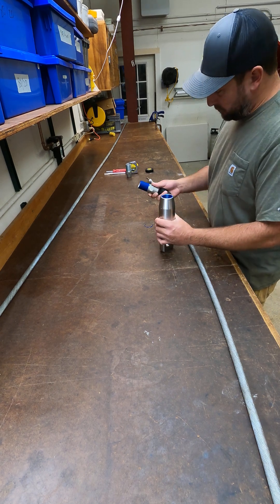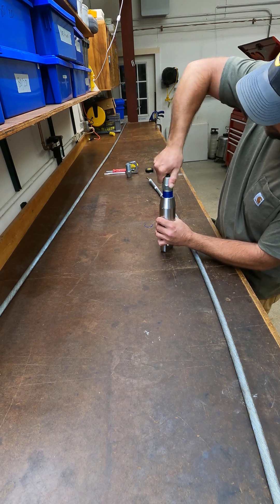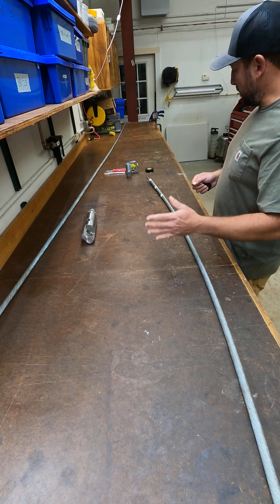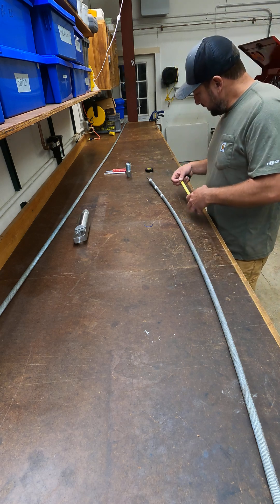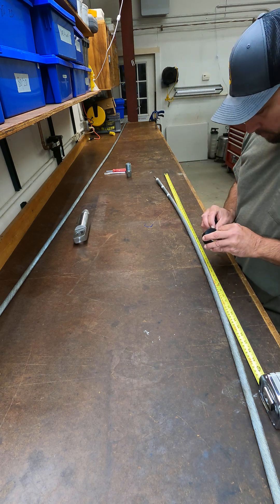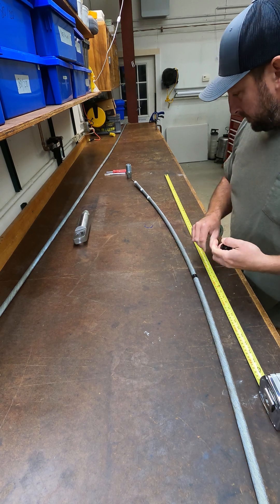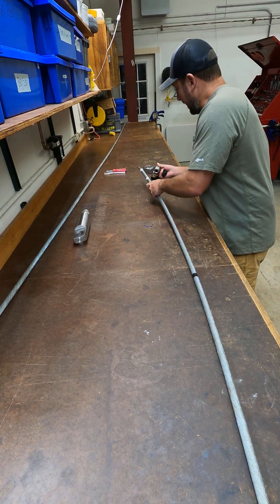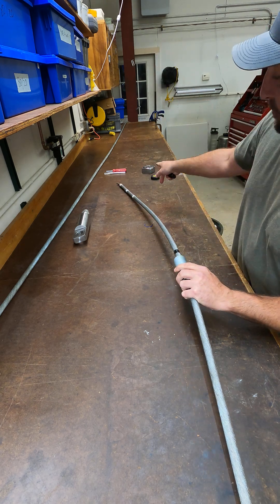.681 Mechanical Termination – Step 1: Measuring Exposed Core and Sliding on Socket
30-step tutorial for mechanically terminating a .681 FO cable.
Content created by Ben Tradd (Woods Hole Oceanographic Institution, National Deep Submergence Facility, JASON Team).
Training initiative made possible by Woods Hole Oceanographic Institution Technical Staff Training Award (2024) granted to Ben Tradd, Kaitlyn Tradd, and Sarah Fuller.
Funding provided by the June Fund for Technical Advancement.